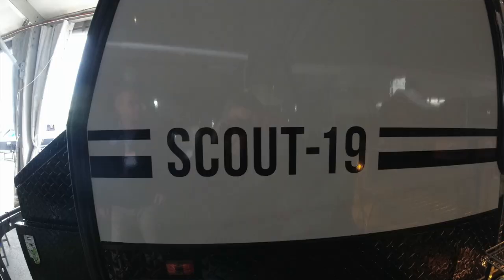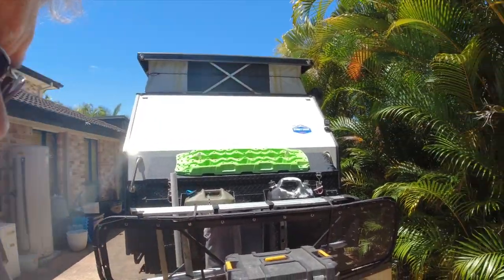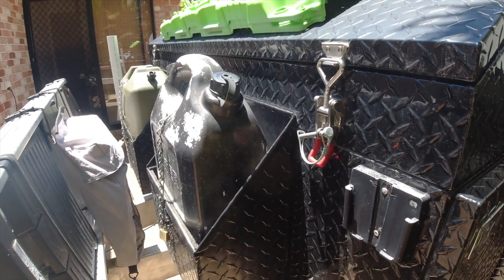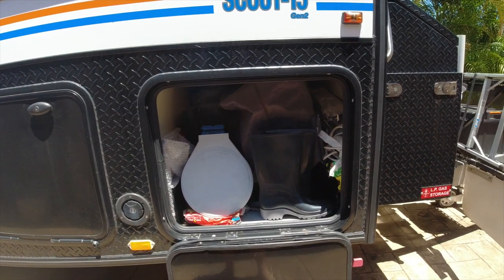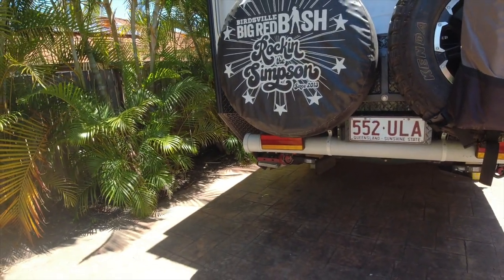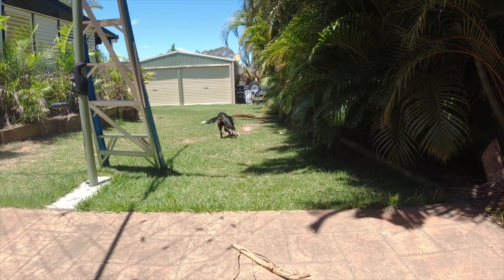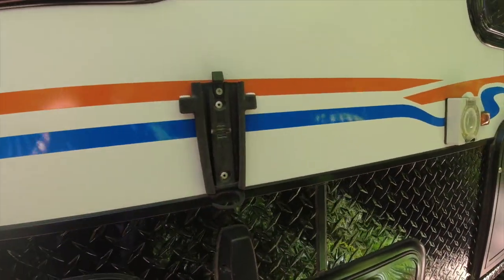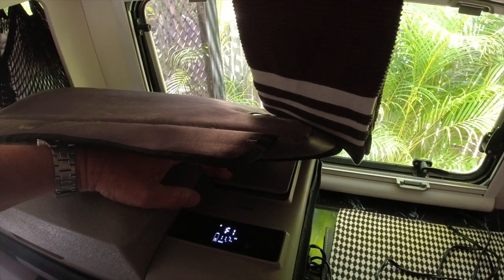Stoney Creek Campers Scout 19 and 15 Gen 2 mods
In this video we check out Stoney Creek Campers newest van - the Scout 19. I also detail most of the additions and modifications made to our Scout 15.